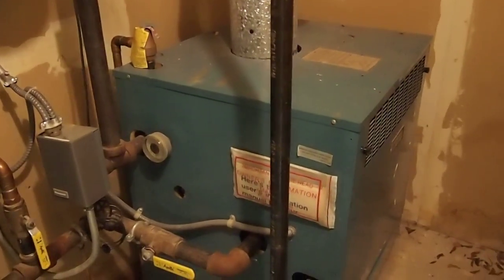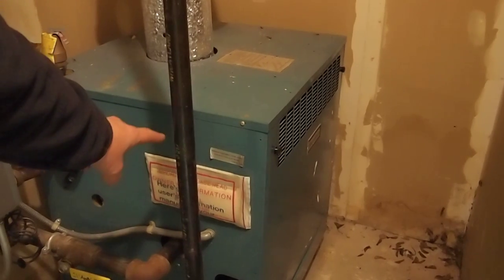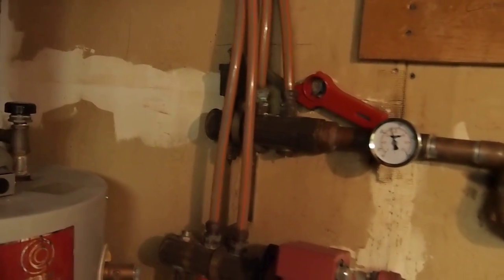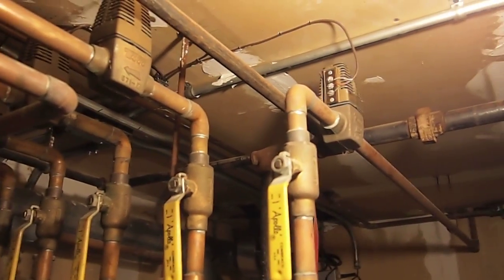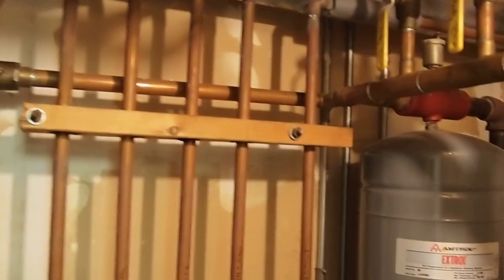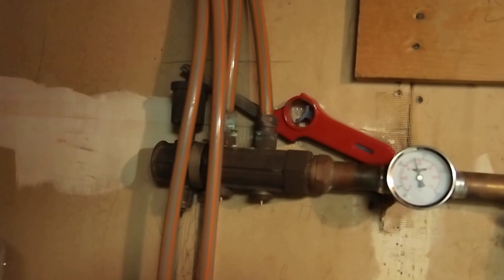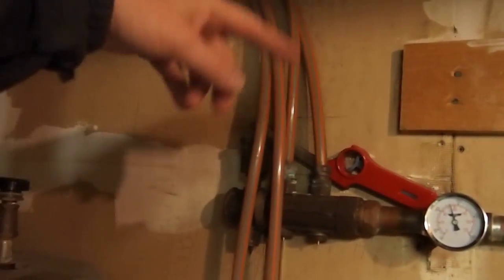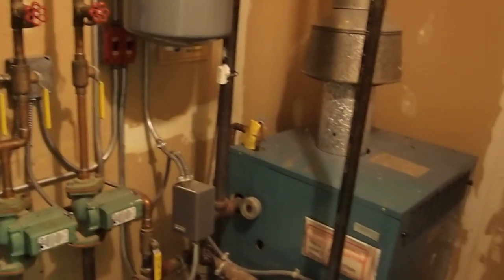Forced Hot Water Heating System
Hot water is a great carrier of heat. In the forced hot water system, fuel is used to heat fluid in a loop that is pumped in a closed loop from the furnace (sometimes to a holdg tank, out to the house's radiators, and then back to the furnace. Inside the living quarters, there are thermostats, which measure the temperature, and when it falls below the programmed target temperature, a signal goes to the furnace and to zone valves that may be installed in the system.